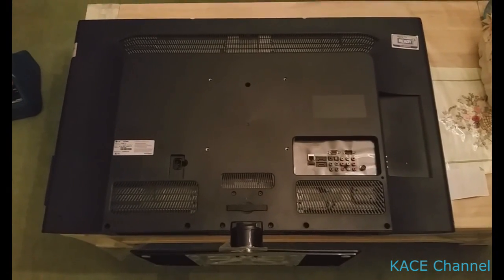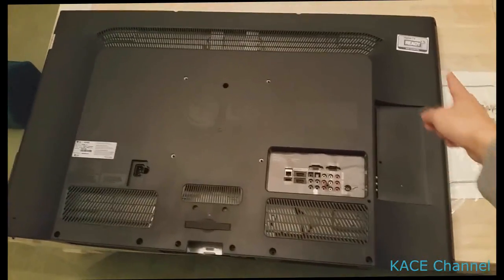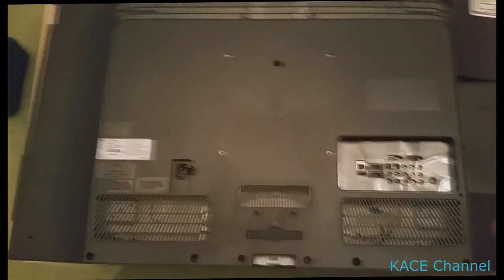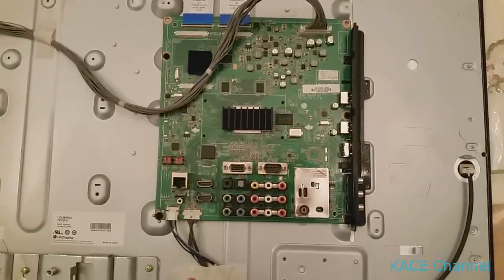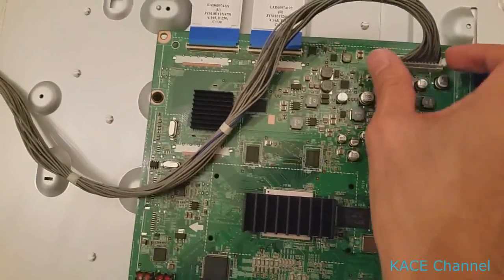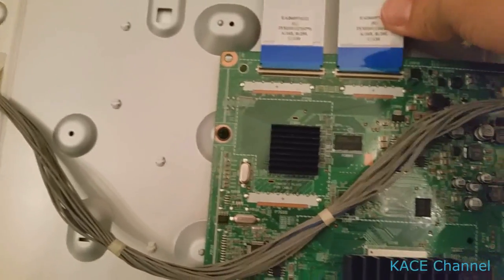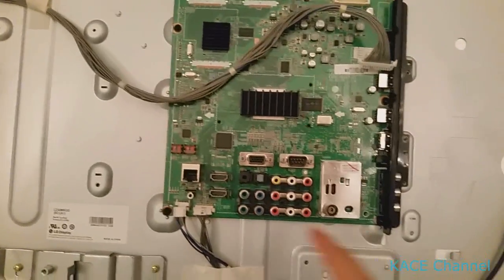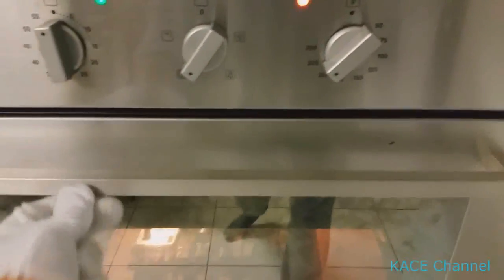Bake TV mother board in oven to fix broken TV - DOES IT REALLY WORK?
I have tested this experiment to see if baking the mother board really fixes the broken TV or not.